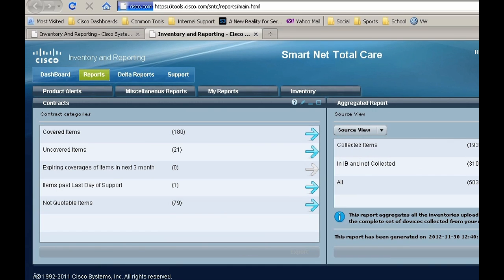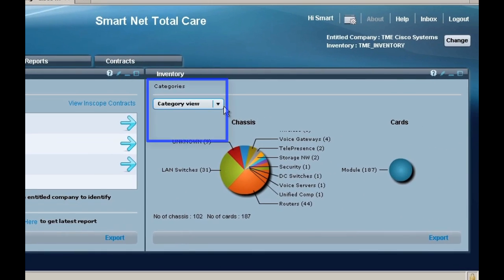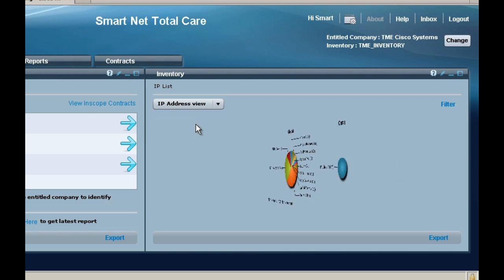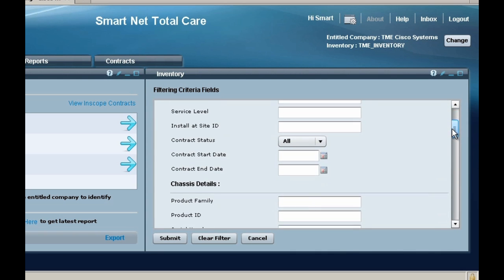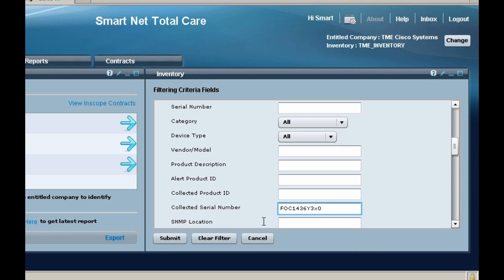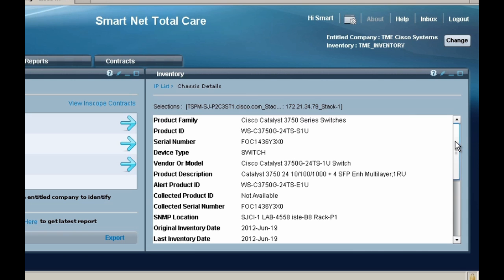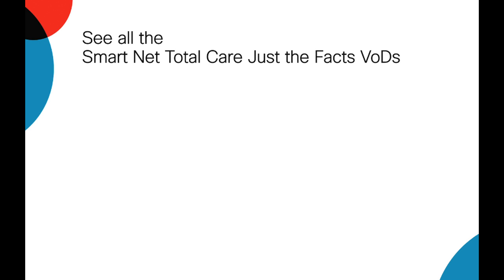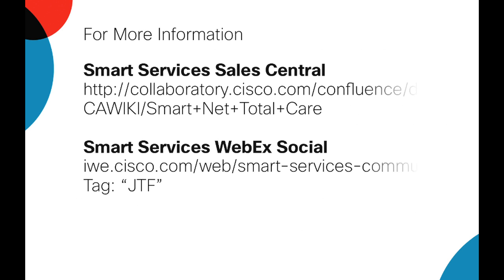Smart Net Total Care Just the Facts Use Case - Search by Serial Number in the SNTC portal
Cisco Smart Net Total Care Just the Facts Use Case video shows how to search by serial number in the SNTC portal.